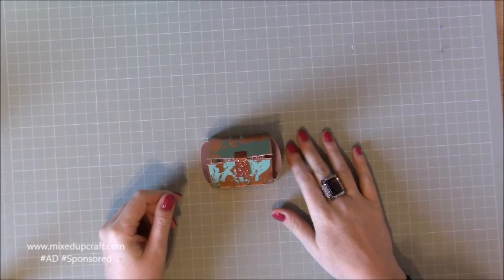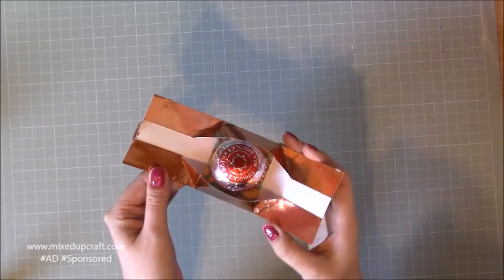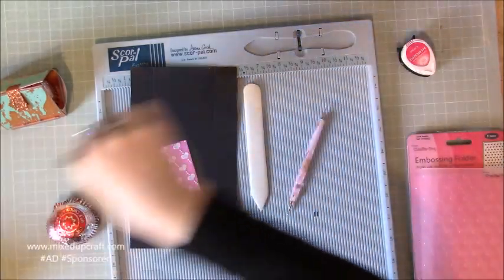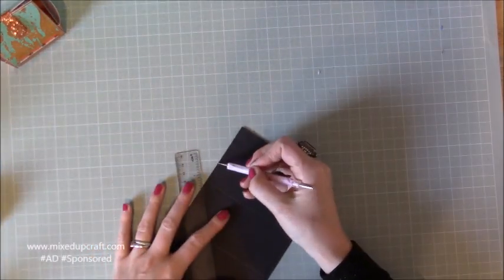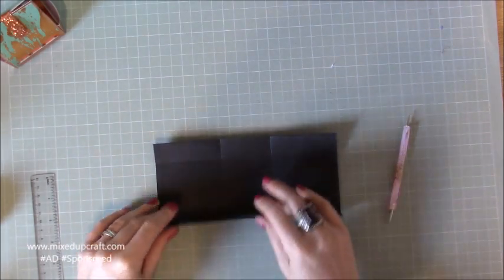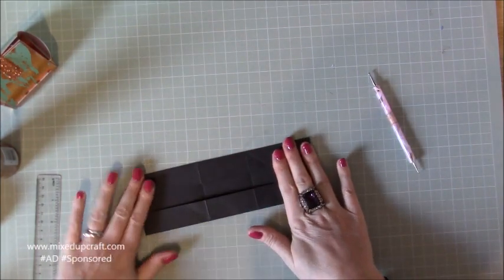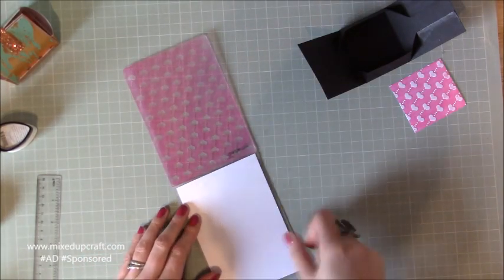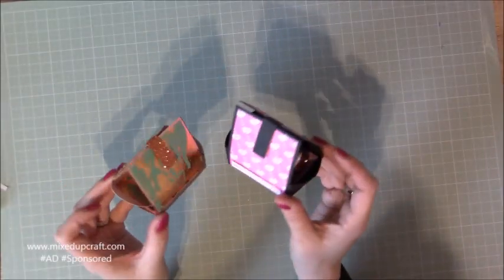Treat Holder | Video Tutorial | Mothers Day Series 2018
In this tutorial, I show you how to make some very easy treat holders. I've made these to hold a Tunnucks Teacake however they will hold lots of other treats.

Sam